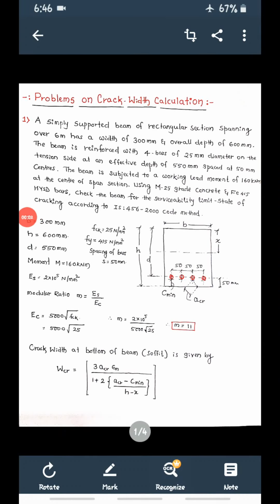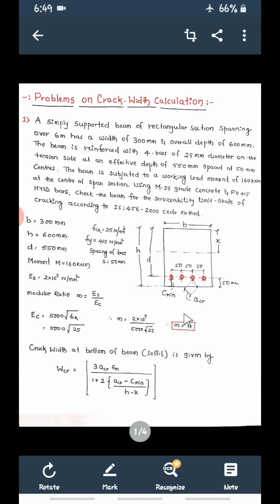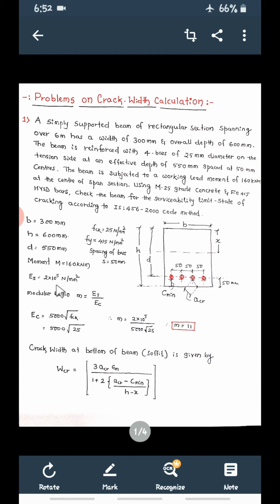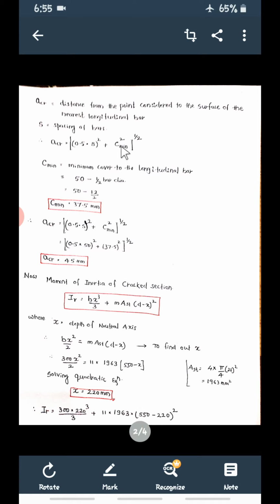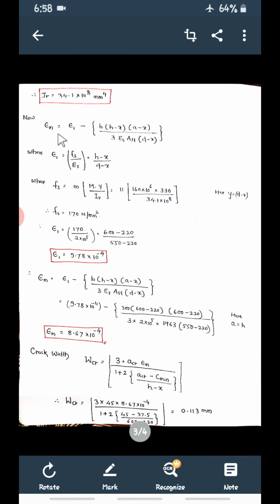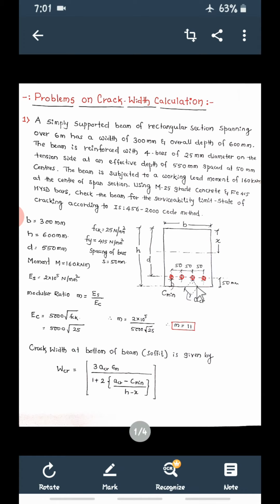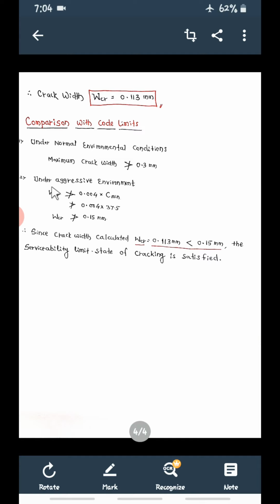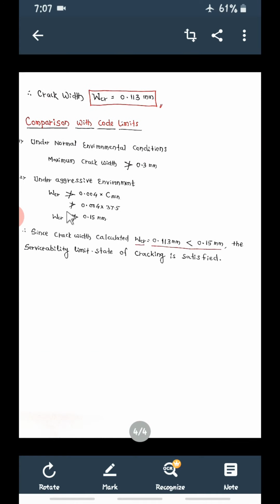Session 23, DRCSE,18CV53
Problem on Calculation of Crack Width of Singly reinforced beam.